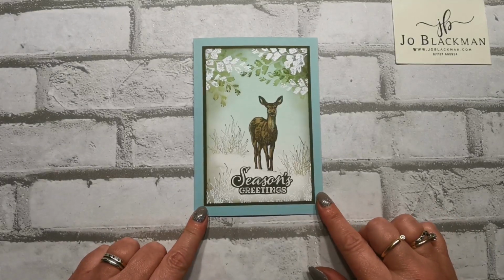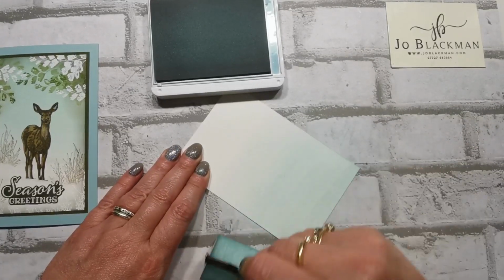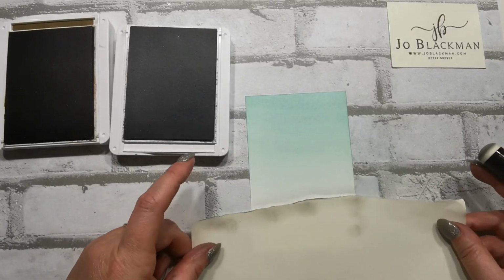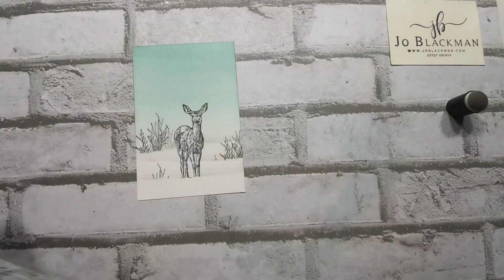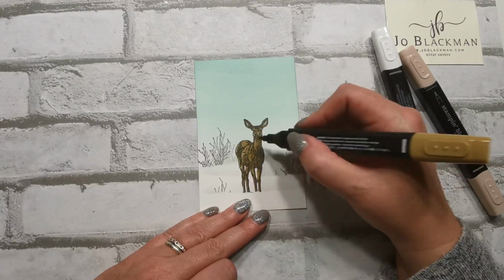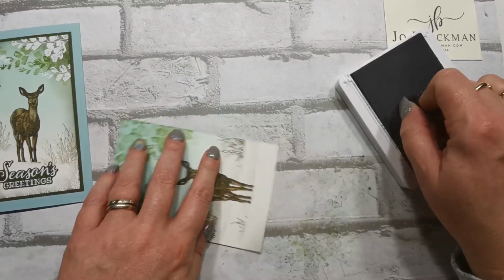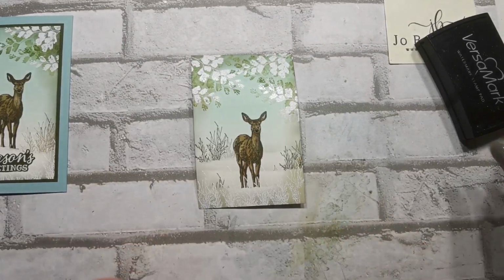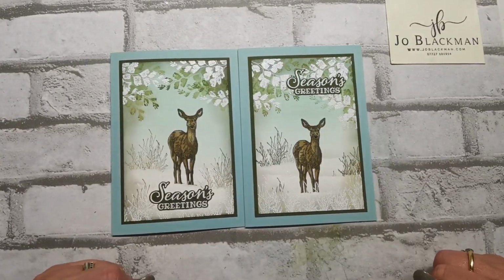Monday Mashup #13 featuring Nature's Beauty and Positive Thoughts by Jo Blackman Papercraft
Hello crafters, in this video I have mixed up the gorgeous Nature's Beauty stamp set with Peaceful Boughs and Positive Thoughts from Stampin' Up!  It shows you how to create the background and colour the deer using Stampin' Blends.

You can purchase the products seen in this video by visiting my online shop (the item numbers of the products are shown below).   If you don't currently have a demonstrator and live in the UK, I would love to be yours so please get in touch via my website.

Have you ever considered becoming a demonstrator?  There are so many benefits to becoming a demonstrator not least the great discount but so much more.  I would be happy to have a no obligation chat if this interests you.